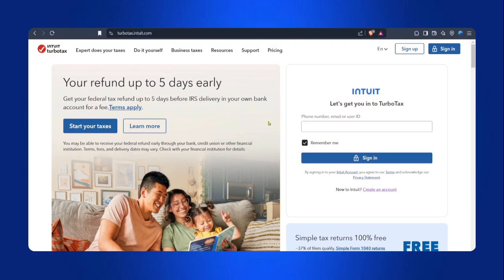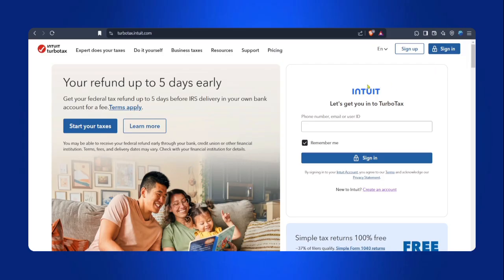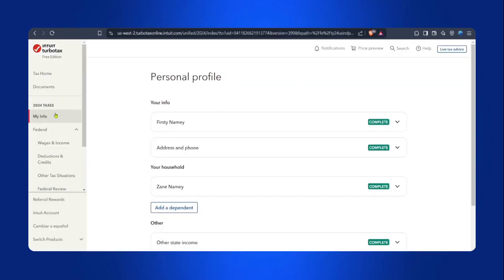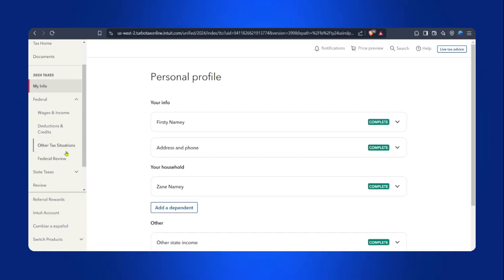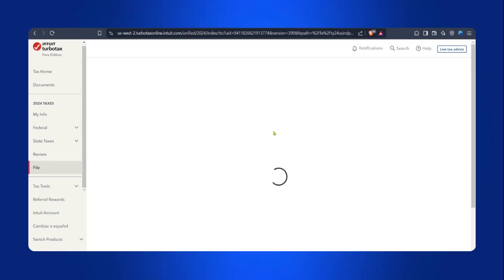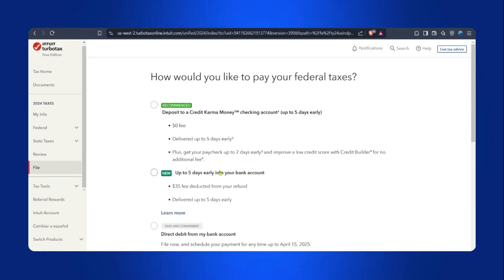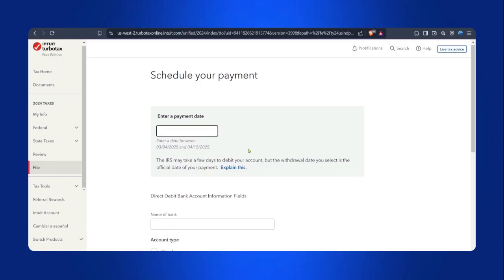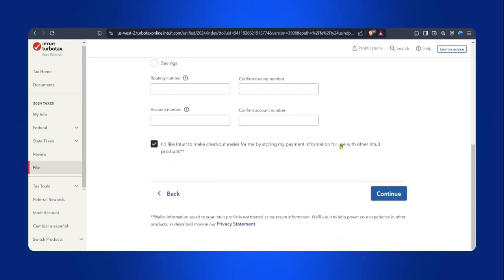how to change your bank account info in TurboTax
Need to change your bank account in TurboTax?
In this updated 2024 guide, I’ll show you step-by-step how to quickly and easily update your bank details in TurboTax so you can receive your tax refund or make payments without any issues.

Whether you’re switching banks or just need to fix a mistake, this simple tutorial walks you through the whole process—from logging in to saving your new info.

Timestamps:
00:00 – Intro
00:16 – Logging in to TurboTax
00:35 – Navigating to the Federal section
00:40 – Accessing the File tab
00:45 – Updating your tax payment info
00:50 – Entering your new bank account details
01:00 – Final tips and wrap-up

Don’t forget to double-check your info before submitting!